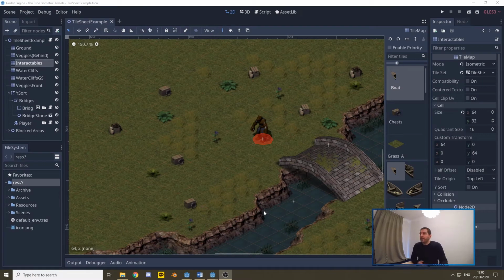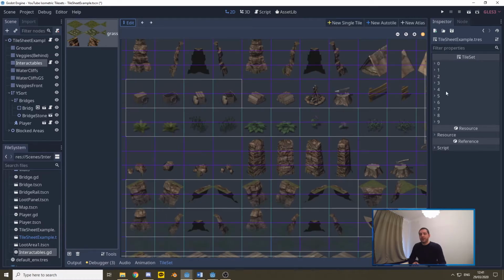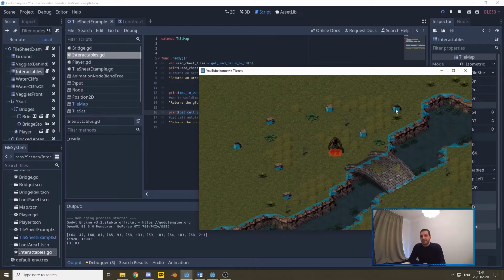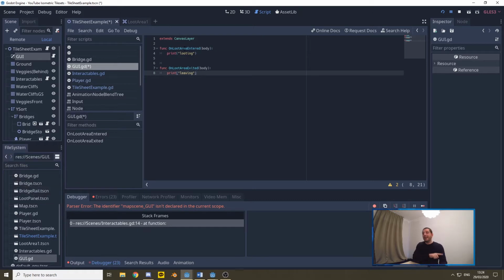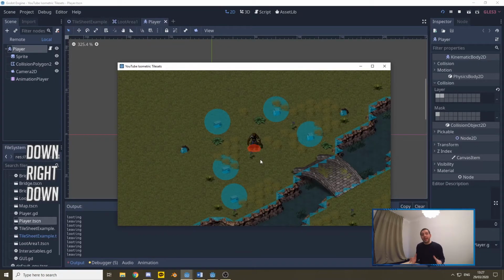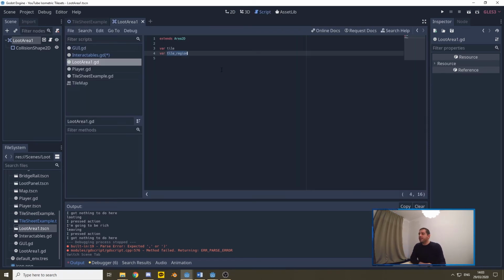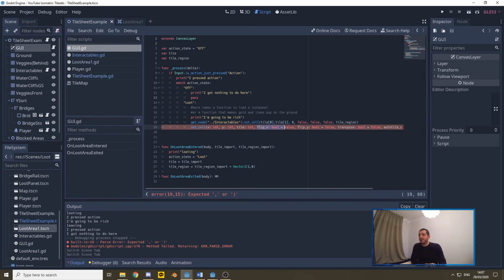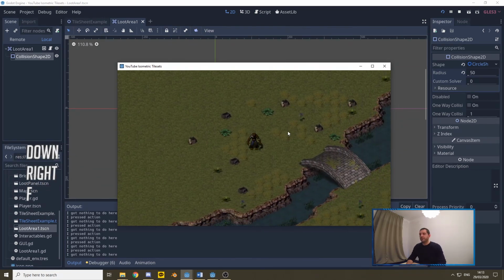Godot Tilemap | Interactive Tiles + Change Tiles at RunTime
The TileSet and TileMap of Godot simply stitch together texture, as they are supposed to. However, sometimes you want to have interactive tiles. In this Godot tutorial, I will teach you all about interactive tiles and as a bonus, learn everything about changing tiles at runtime.

00:00 Intro
0059: Creating the Trigger
03:05 TileMap Functions Used
09:00 Adding Triggers to the Map
11:20 Connecting the Triggers
15:58 Adding an Action Button with a StateMachine
18:57 Changing Tiles at RunTime
24:22 Turning Off Trigger When Interaction Took Place

I have updated (Godot 4.5) and significantly improved the Isometric Tilemap tutorial.

When you are working with the Godot Tilemap and Tileset you will find yourself willing to interact with some of your tiles at some point. You may want the tiles to be interactive or you want to change the tile at run time based on what the player does or where the player is. In this Godot Tutorial, I will teach you all about these skills. You will learn how to make interactive tiles and what you need to do to be changing tiles at runtime. Sit down for this Godot Tutorial as I will be teaching you some essential tools for your Godot Toolbox.

1900 to 2200 (GMT+1/2 (winter/summertime), that's;
1200 to 1500 (PST), or
1500 to 1800 (EST).